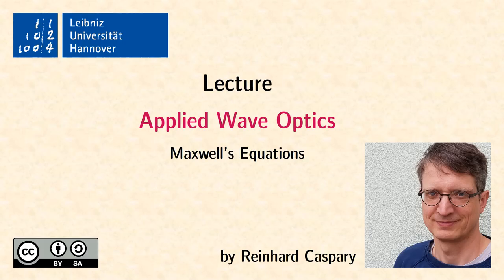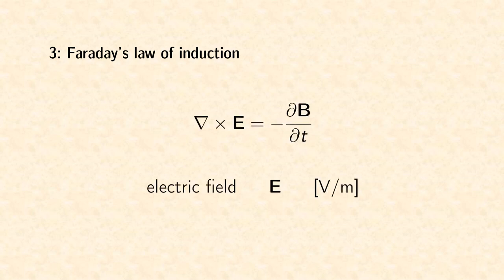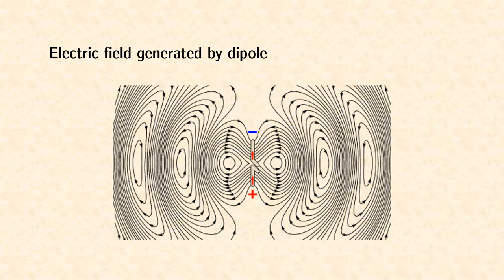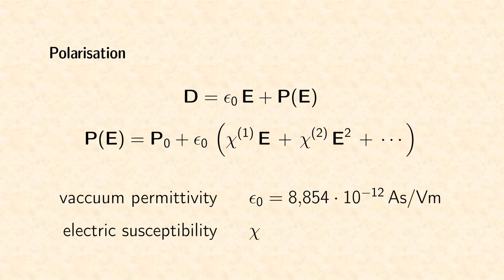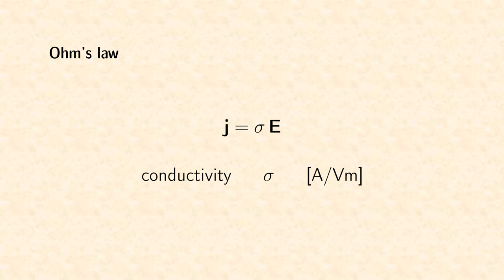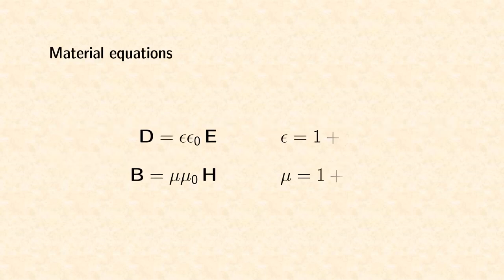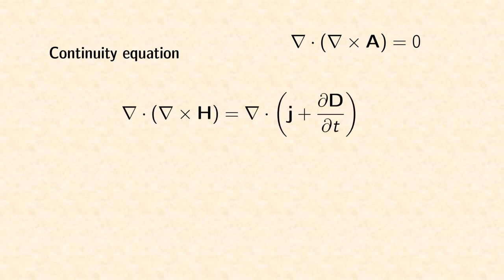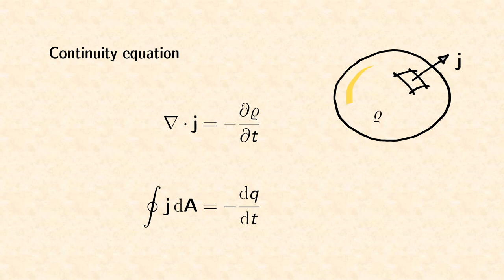Applied Wave Optics: Maxwell's Equations (Leibniz School of Optics & Photonics)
This video is part of Dr.-Ing. Reinhard Caspary's lecture "Applied Wave Optics" at Leibniz University Hannover:

- Maxwell’s equations and their meaning
- Ohm's law
- Material equations
- Origins of polarization
- Taylor expansion of polarization and magnetization
- Isotropic & anisotropic materials
- Derivation of continuity equation